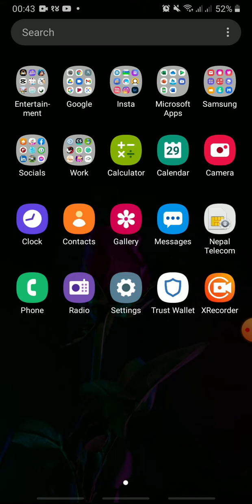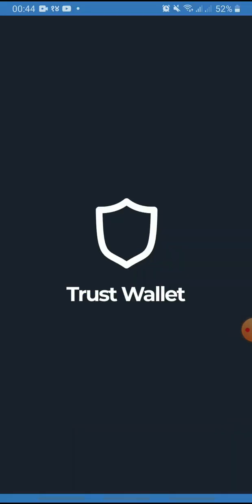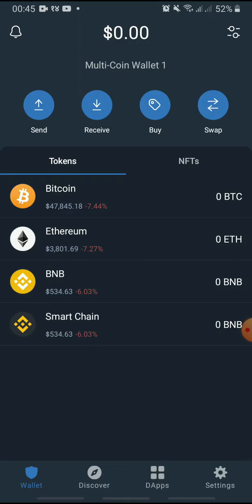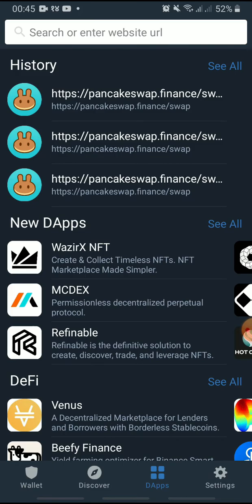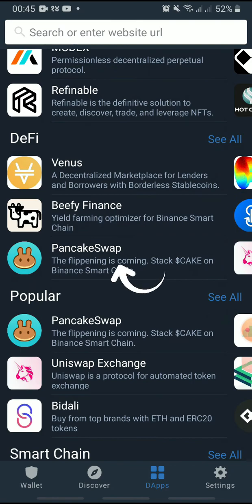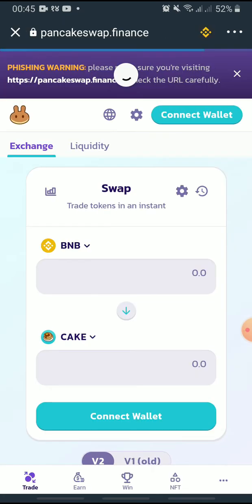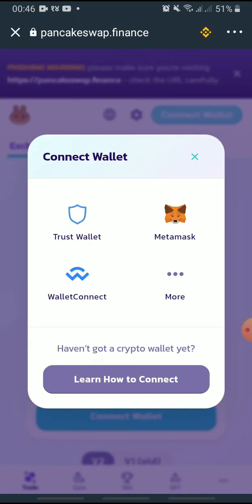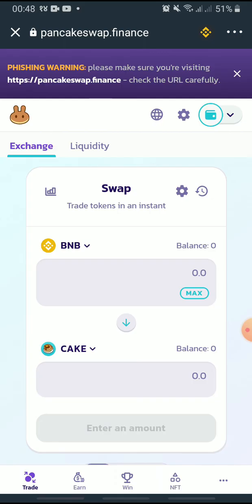How To Connect Trust Wallet To PancakeSwap | Crypto Tutorial 2022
In this video, I will show you how to connect Trust Wallet to PancakeSwap.

PancakeSwap is a platform where you can swap one cryptocurrency with another. To connect it with Trust Wallet, go to the DApps section. And search for PancakeSwap. Finally, tap connect wallet.

0:00 - Intro
0:26 - How to connect Trust Wallet to PancakeSwap
0:54 - Outro